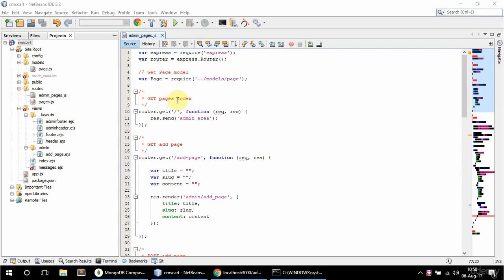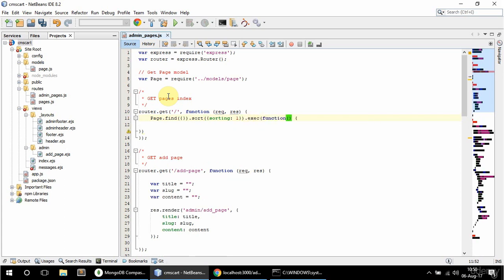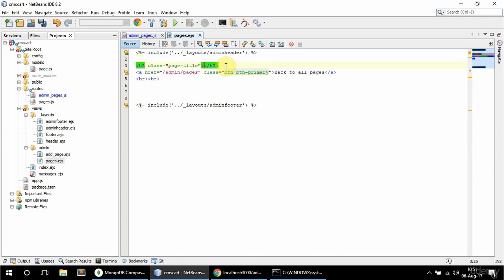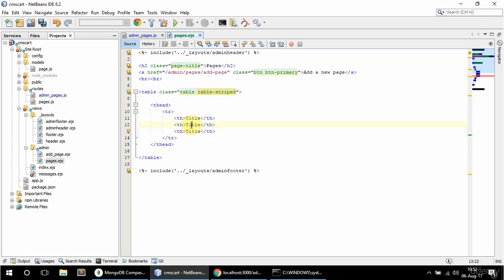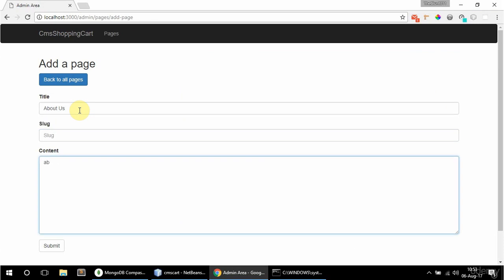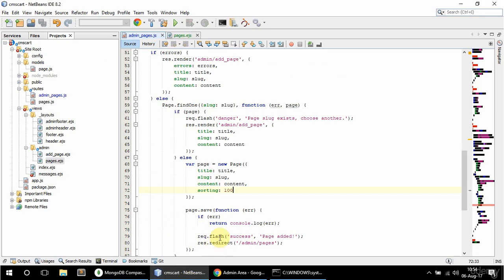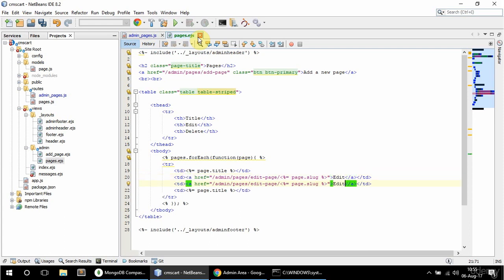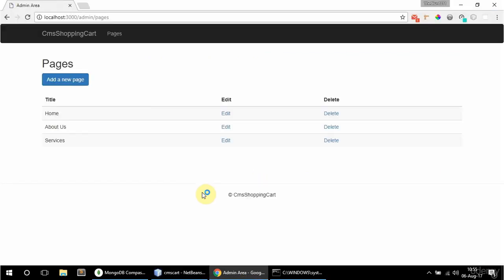NodeJS / Express / MongoDB - Build a Shopping Cart - #13 Admin Pages Index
Node.js is an open-source, cross-platform, JavaScript run-time environment that executes JavaScript code outside of a browser. Node.js lets developers use JavaScript to write command-line tools and for server-side scripting—running scripts server-side to produce dynamic web page content before the page is sent to the user's web browser. Consequently, Node.js represents a "JavaScript everywhere" paradigm,[6] unifying web application development around a single programming language, rather than different languages for server- and client-side scripts.